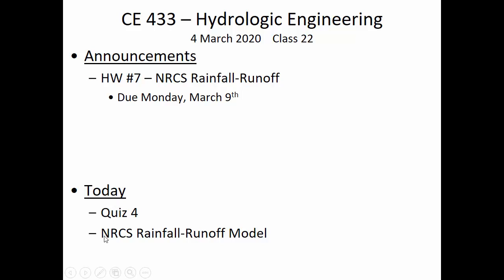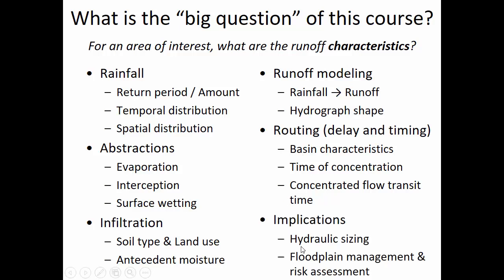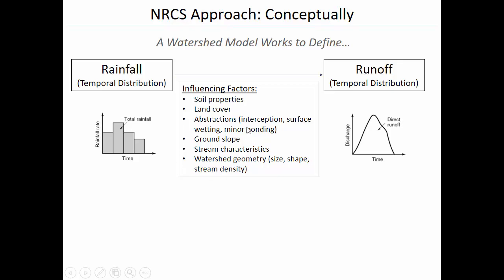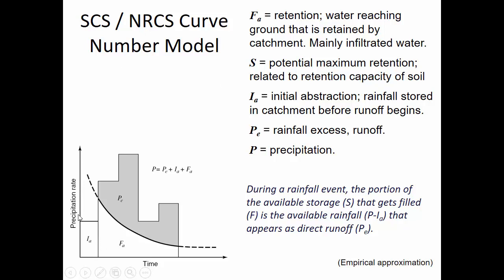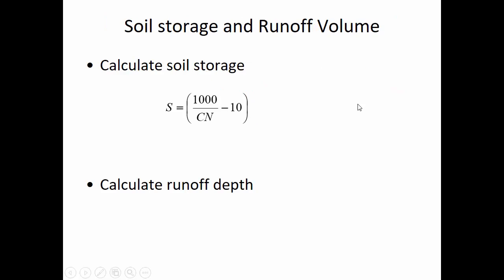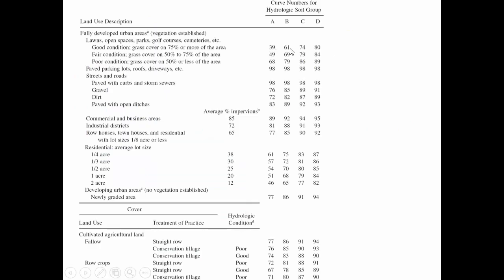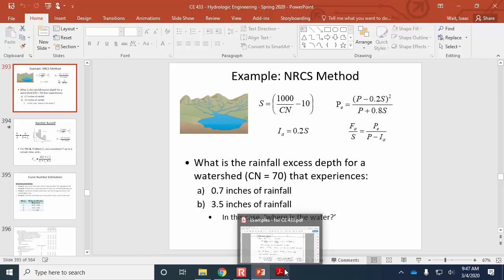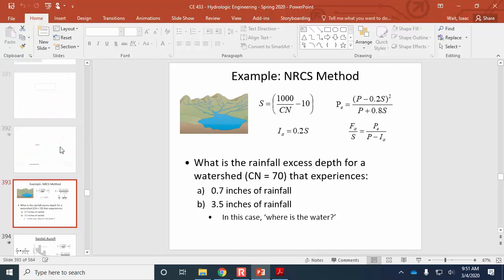NRCS Rainfall-Runoff Model: Storage and Curve Numbers - CE 433 - Class 22 (4 Mar 2020)